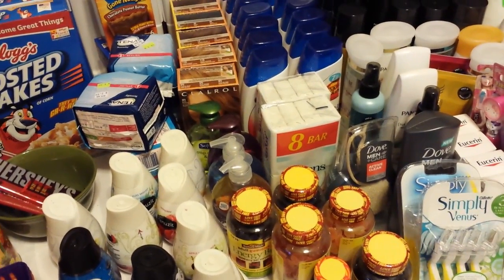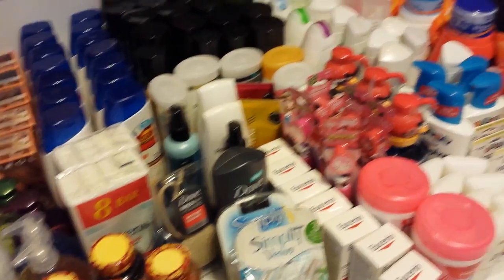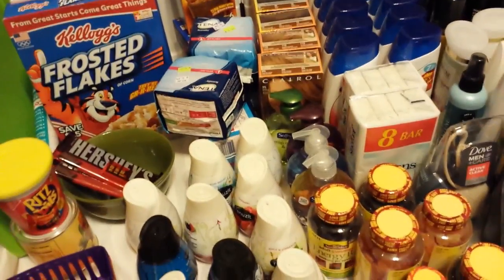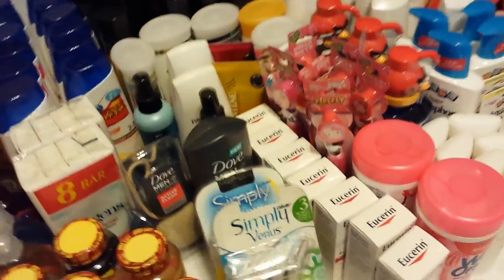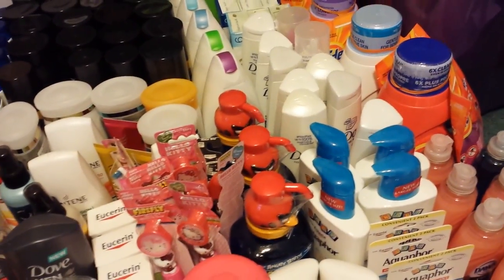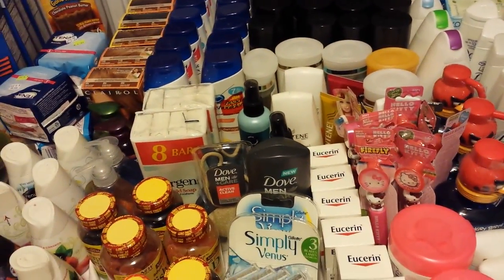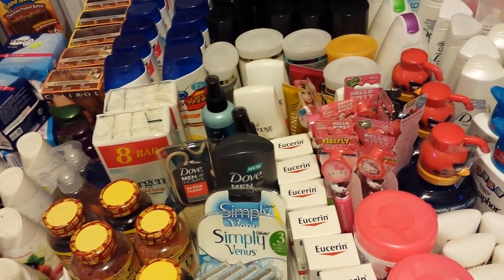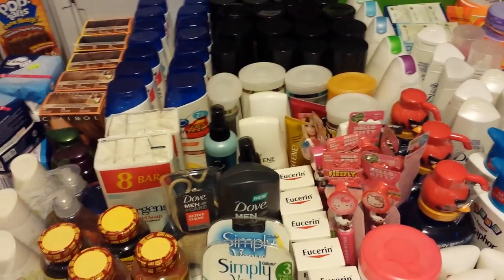Rite Aid end of week round up 9/28/14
It was a great week at Rite Aid.